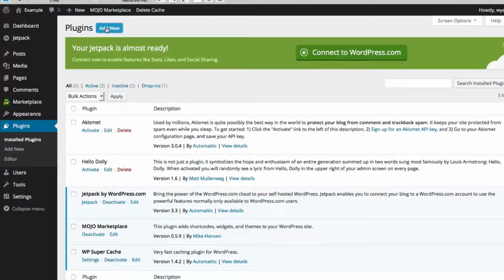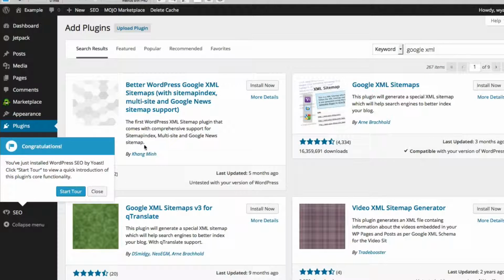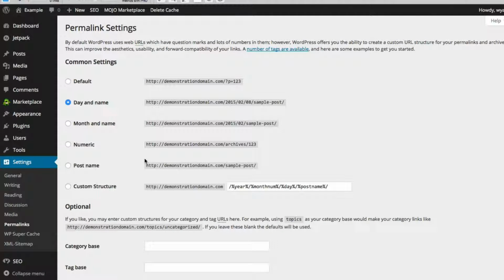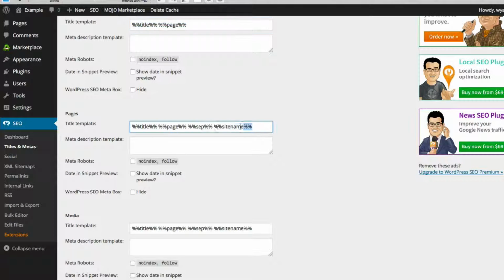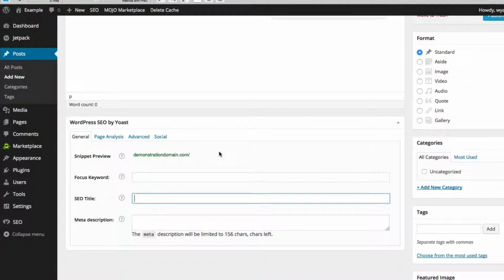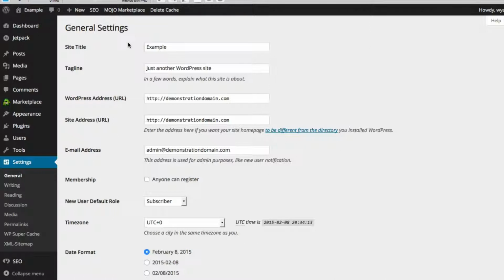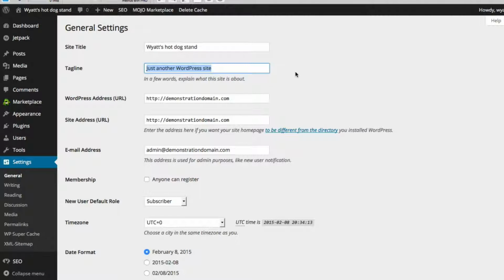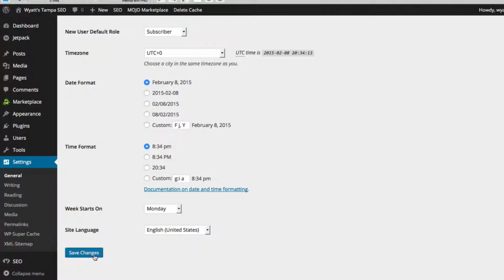Initial on page setup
เปิดตัวบริษัทวิลเลนดรอฟ ช่องทางเพิ่มรายได้กระเป๋าที่2ของนักธุรกิจ แอมเวย์,เอมสตาร์,เอสเนเจอร์,นีโอไลฟ์,คังเซน-เคนโก,กิฟฟารีน,ซูเลียน,เวิลด์โปร,ยูนิซิตี้,จอยแอนด์คอยน์,เอวอน
เรียนรู้วิธีขยายธุรกิจ 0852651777